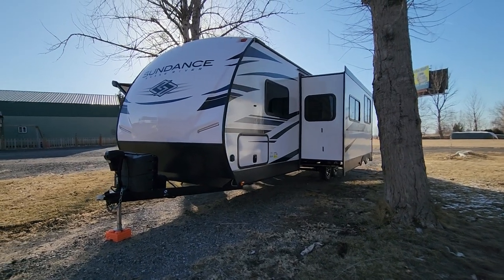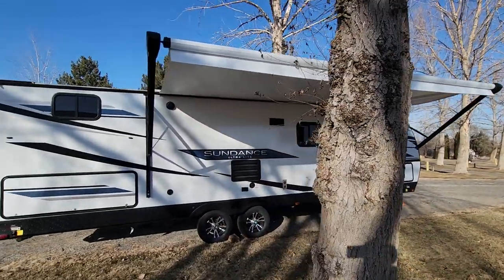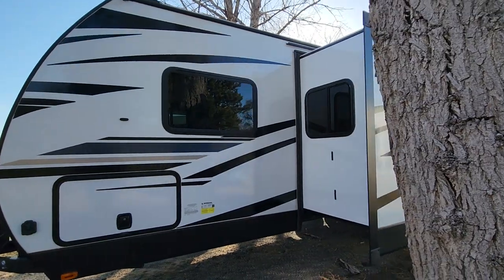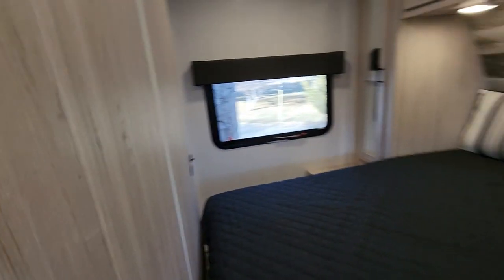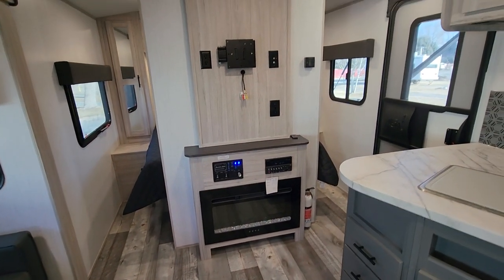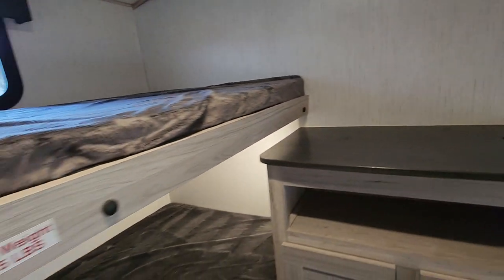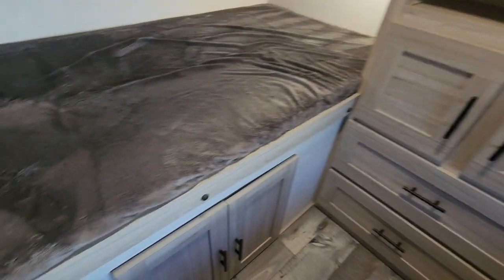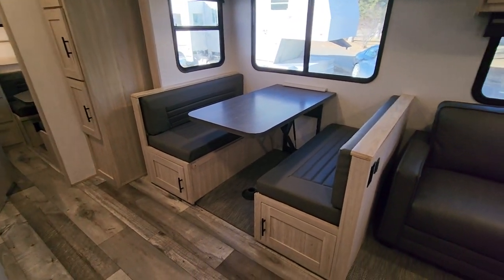SOLD! 2022 Heartland Sundance 291QB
Want a new RV, without the 2023 new RV pricing?! This is your chance! Brand new never used, just last years model. This gorgeous RV has electric tongue jack, and electric stabilizer jacks. There is sleeping for 10 in this large RV with four bunks in the back, dinette sleeper, sofa sleeper, and queen bed in the front. The bunks have a door to separate them from the rest of the RV, and the front queen bed has sliding doors to separate it. Tons of storage in this RV, and an outdoor kitchen! If you’re frequently cold, warm up by the electric fireplace! Come snag this beauty.

Year: 2022
Make: Heartland
Model: Sundance 291QB
Miles: N/A
Price: $34,999
GVWR: 7,710 pounds
Length:  31’ 11”
Fresh Water: 44 gallons